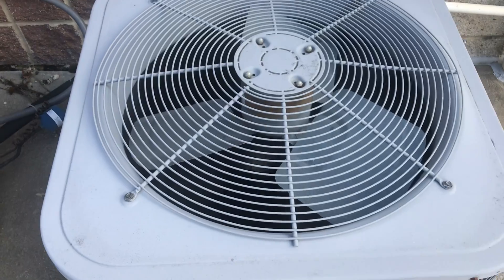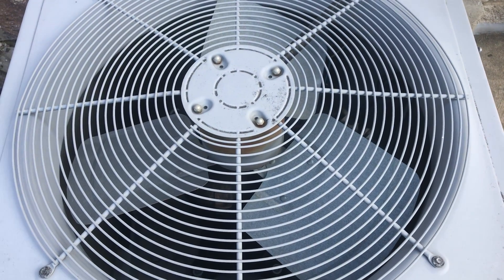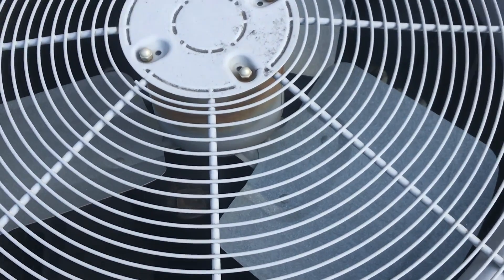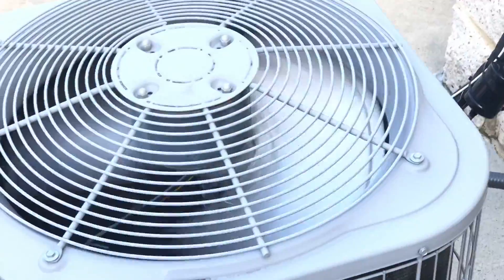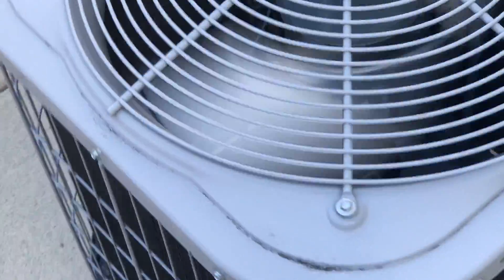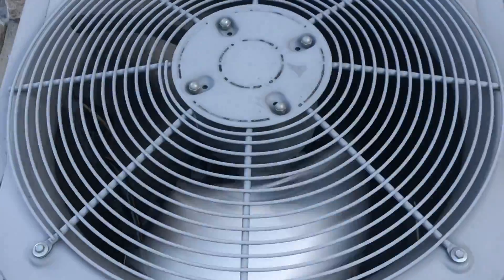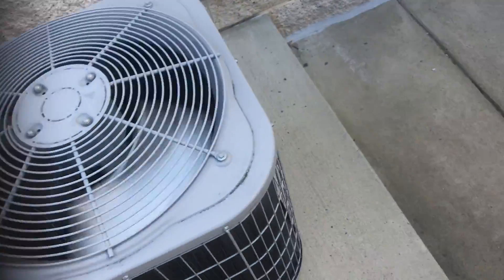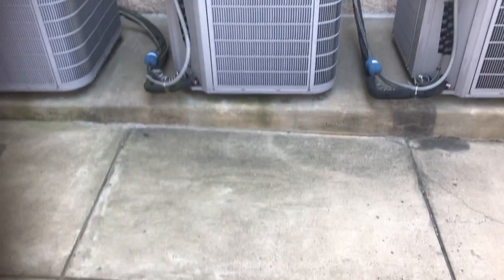Carrier Comfort & Infinity Series Central Air Conditioners Running & a Trane Odyssey Heat Pump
Sorry if the sound was glitching out at the beginning. I Don't know what happened.